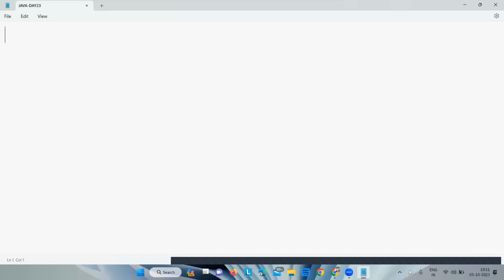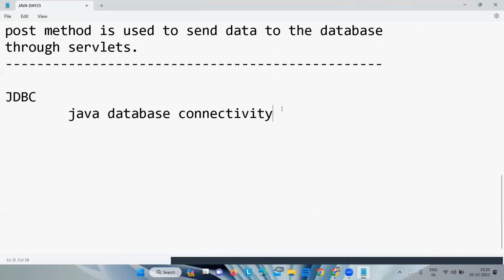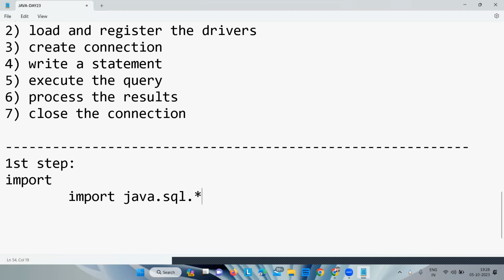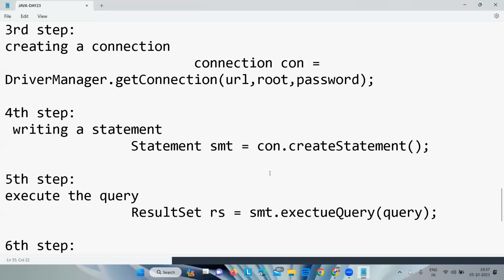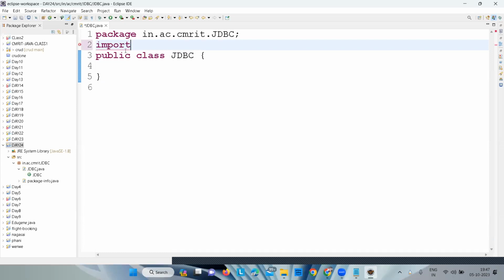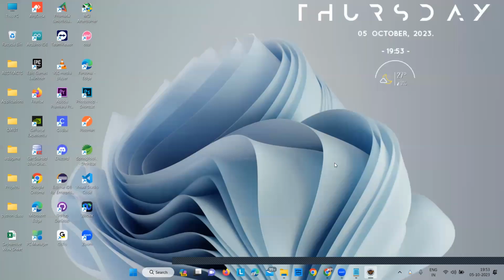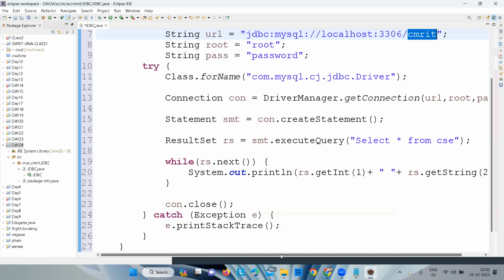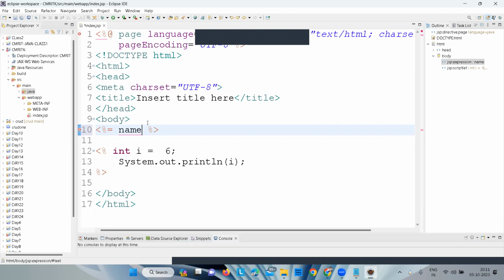JAVA SESSION-23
AMBEST TECHNOVATION PRIVATE LIMITED
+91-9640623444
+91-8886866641